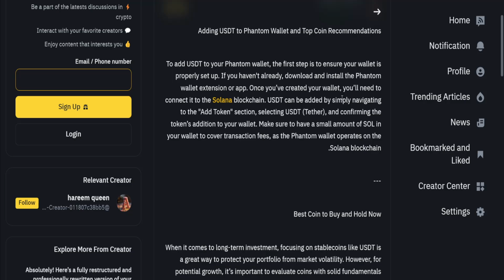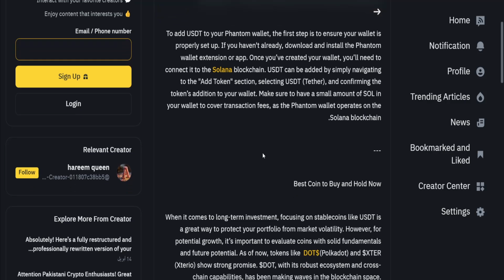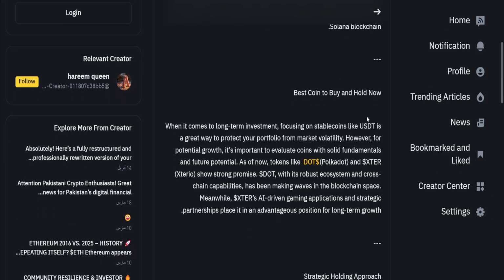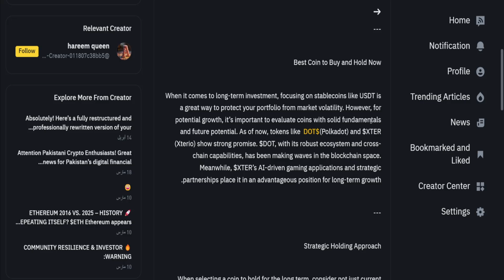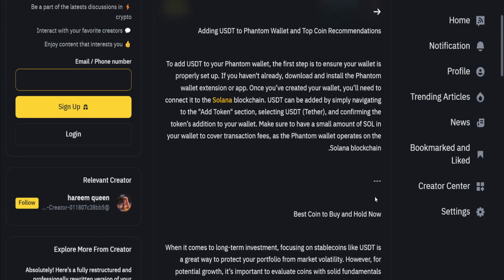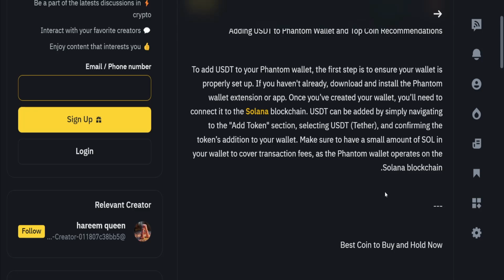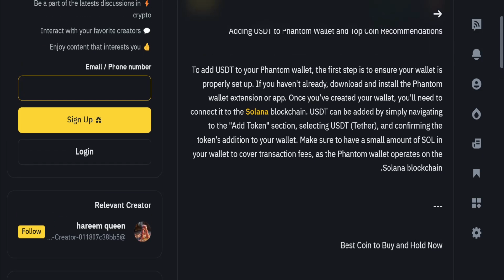How To Buy USDT On Phantom Wallet (Complete Guide)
📱 In this video, I’ll walk you through How To Buy USDT On Phantom Wallet step by step.

Timestamps
0:00 Intro
0:07 Tutorial